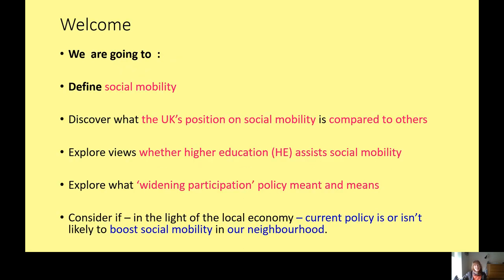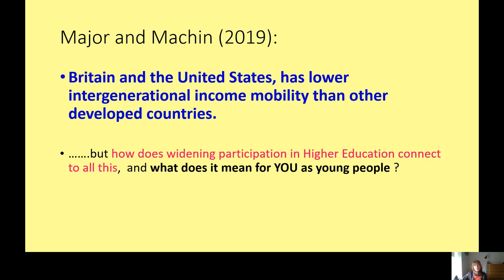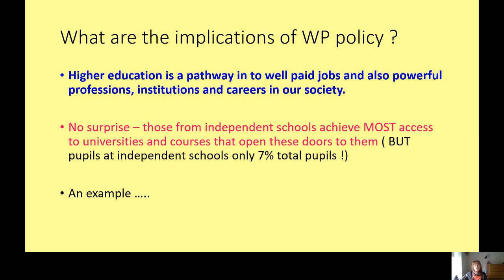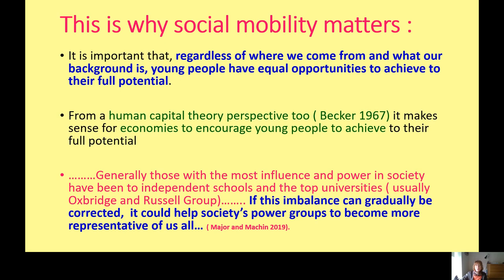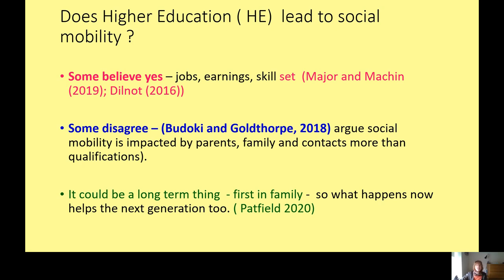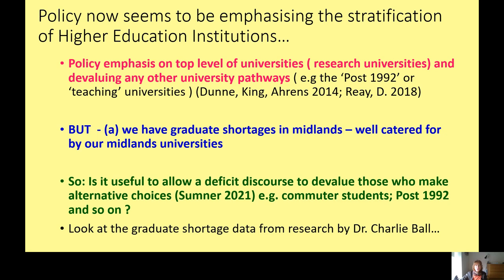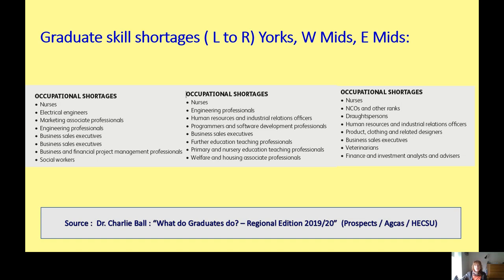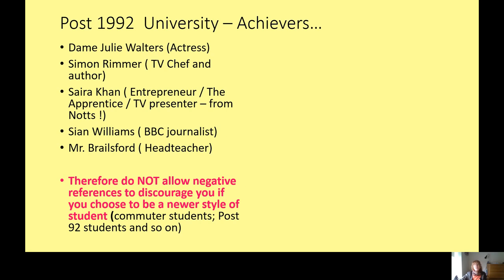WIDENING PARTICIPATION AND SOCIAL MOBILITY HSFC LECTURE JAN 2021 ALISON ETCHES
Part of a series of lectures presented to sixth form students at Hucknall Sixth Form Centre ( HSFC) in Nottinghamshire England.  January 2021